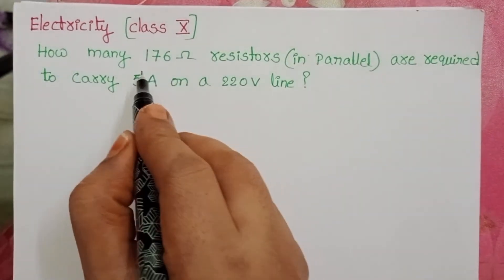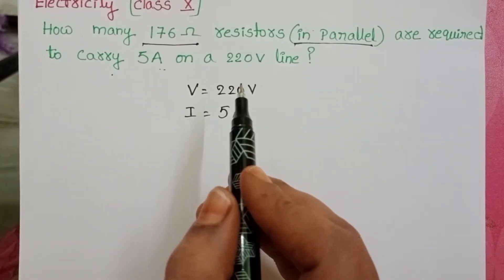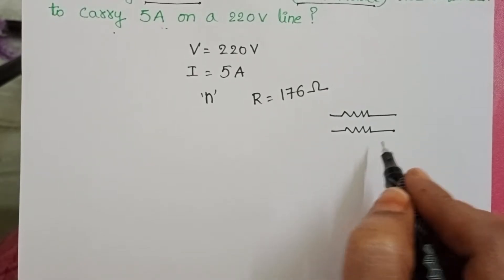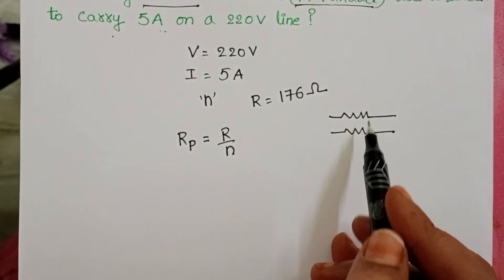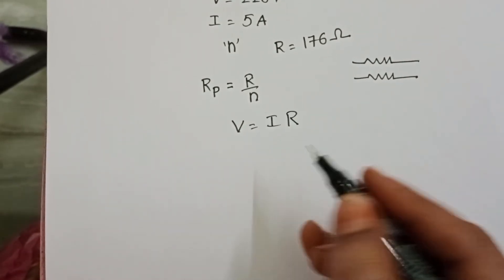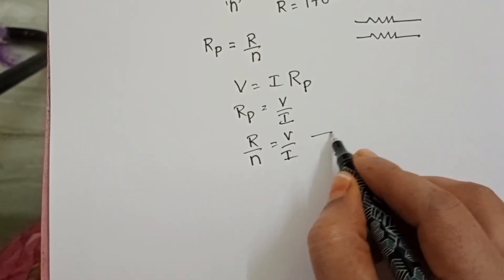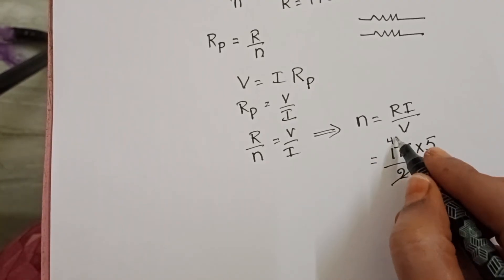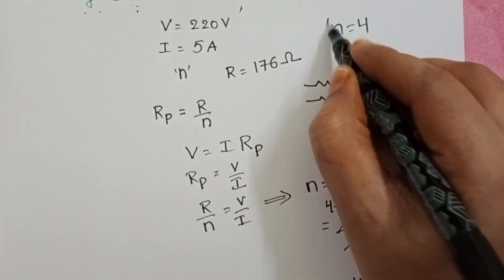How many 176 ohm resistors (in parallel)are required to carry 5A on a 220V line?